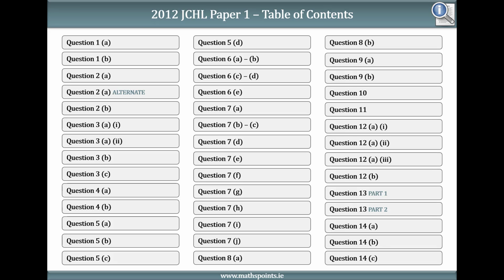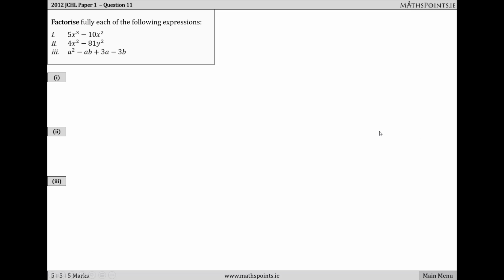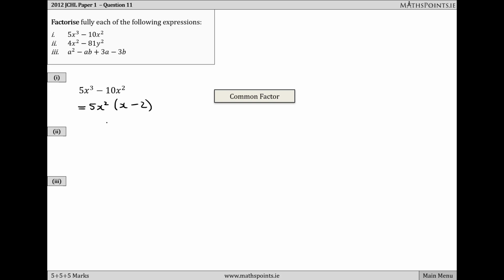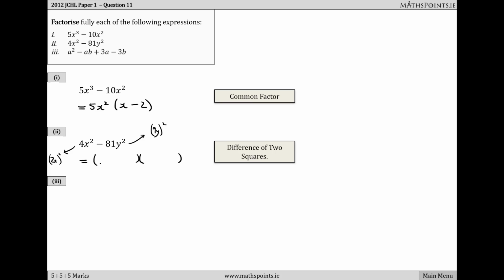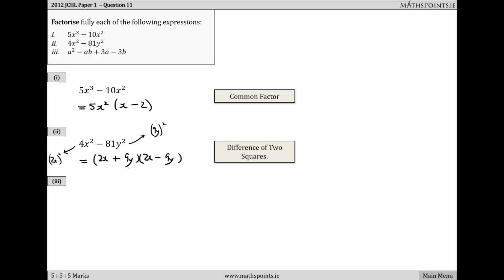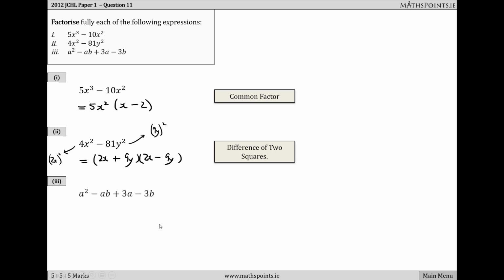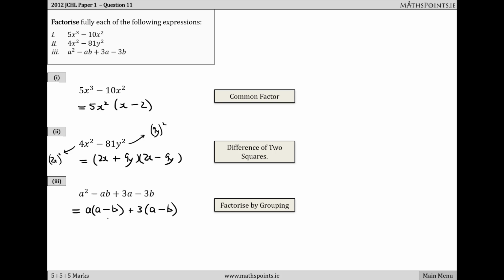2012 JCHL P1 Q11 - Factorising